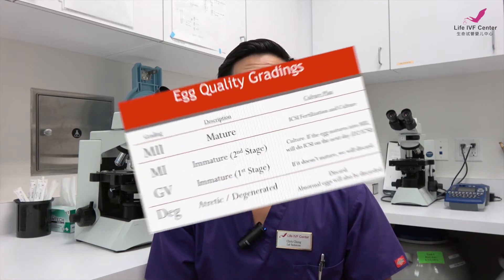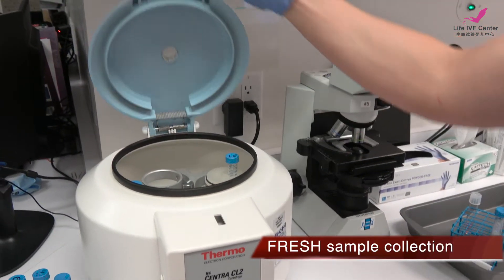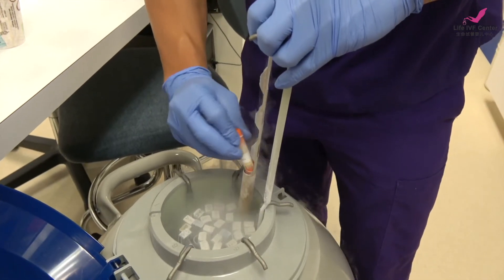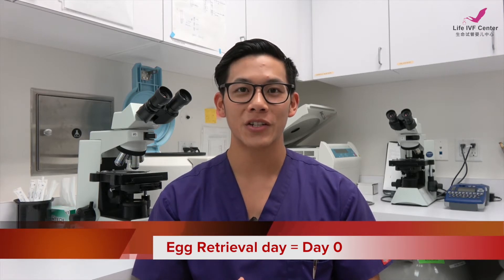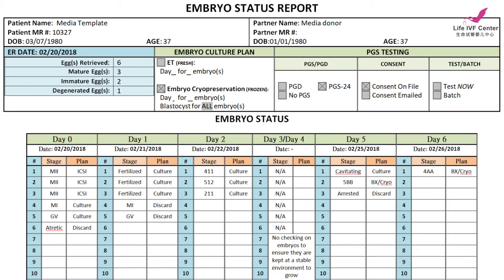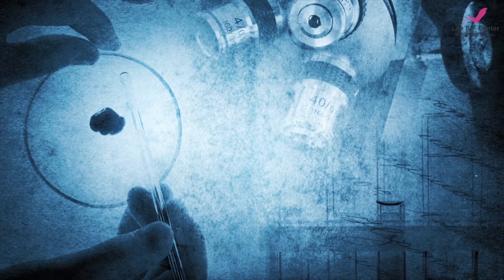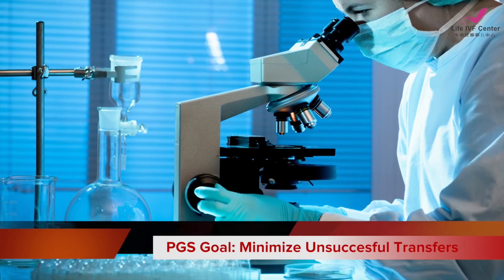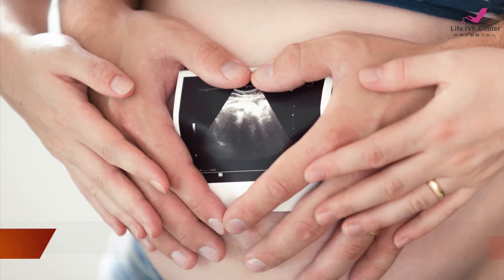Life IVF Center - IVF Lab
This video will show what goes on behind the scene of the IVF lab at Life IVF Center, explaining what happens to patients' eggs, embryos and sperm, ICSI and PGS.